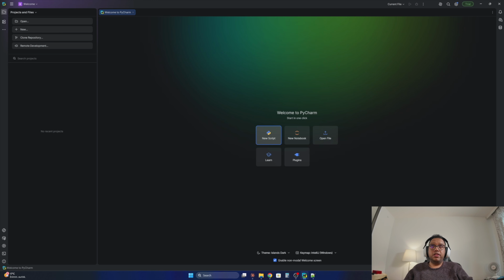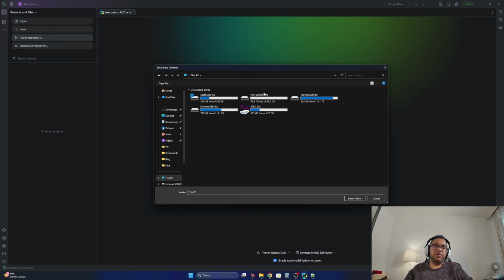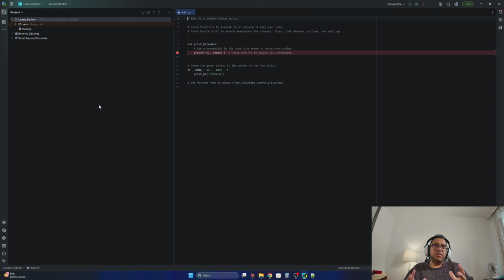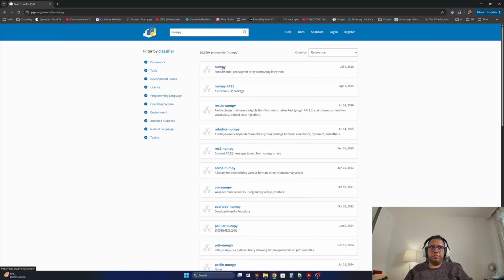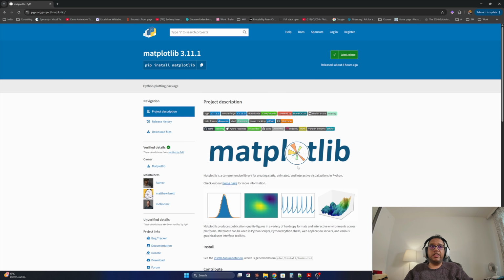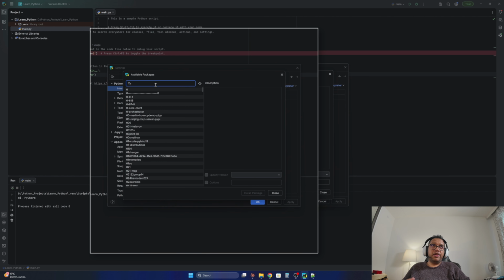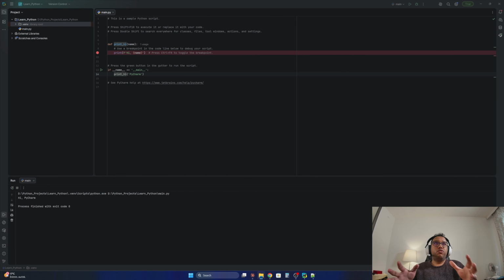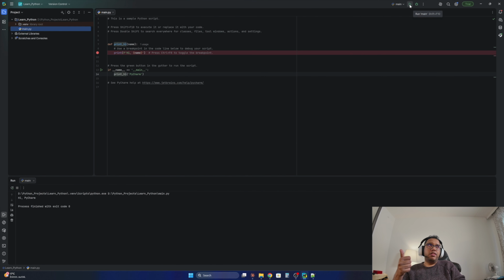How to Install Packages Using Pip in PyCharm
Learn how to install Python packages using pip directly inside PyCharm. In this video, I walk through two easy methods using the graphical Python Interpreter settings — no command line experience needed.

What you'll learn:
Setting up and activating a virtual environment in PyCharm, installing packages with pip via GUI, adding packages through Settings → Python Interpreter.
Whether you're new to Python or just want a faster workflow inside PyCharm, this guide covers everything you need.

Want me to save this as a file, or tailor it further (target audience, video length, tags)?